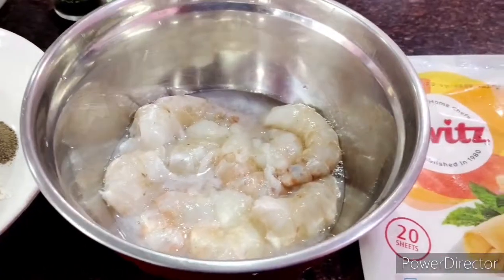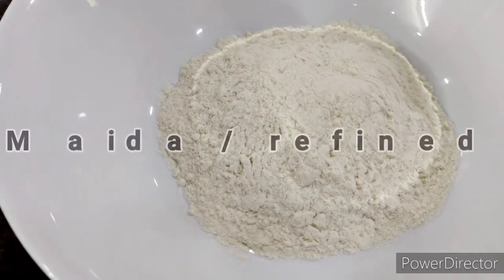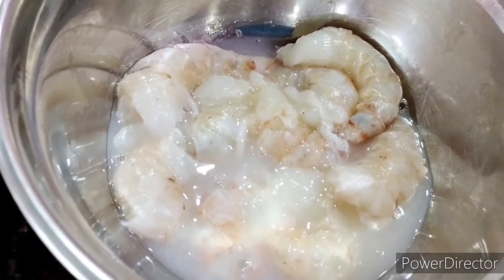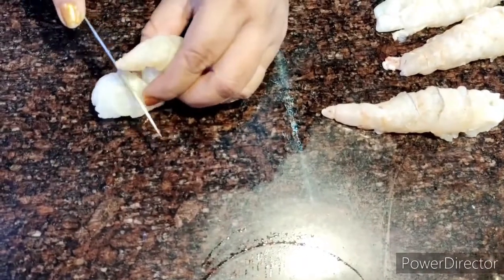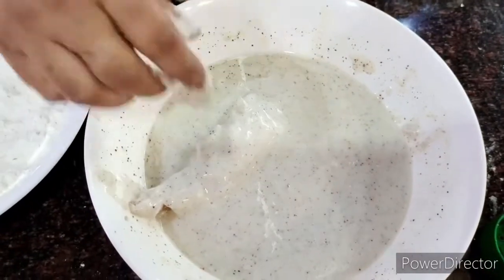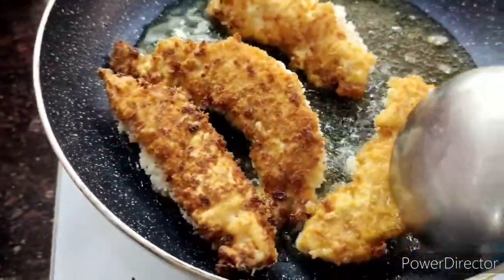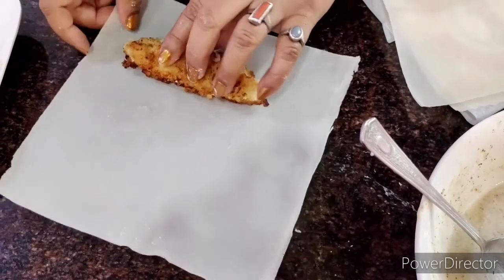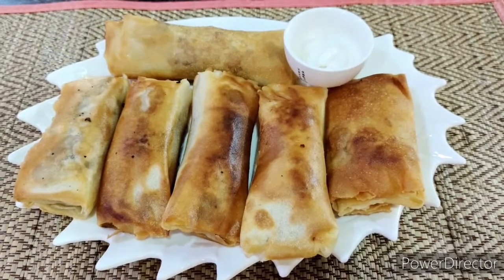Golden Fried Prawns Spring Roll I Snack Recipe I Dr Papori Barooah